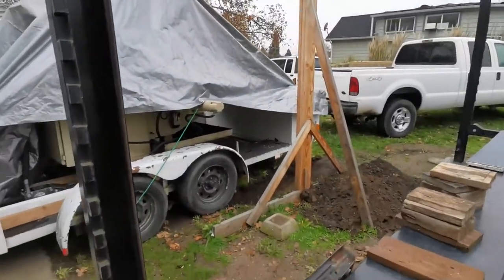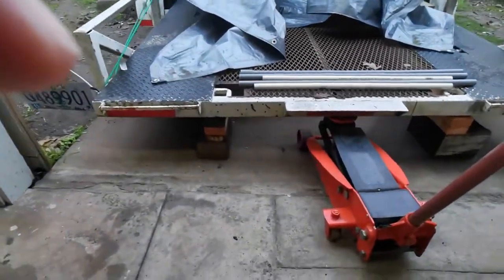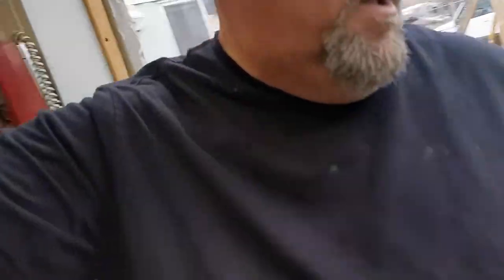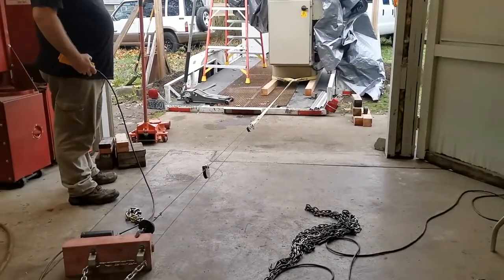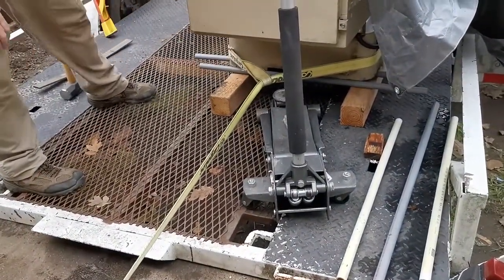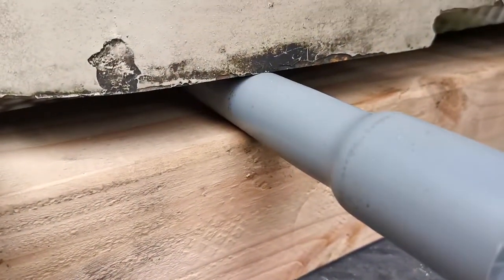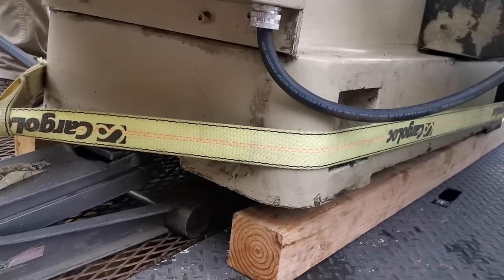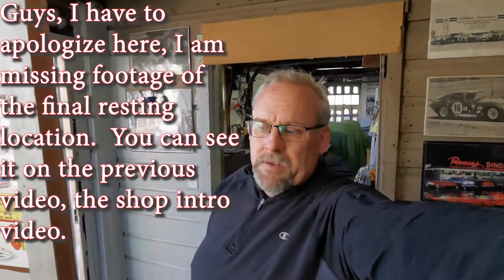Moving the (very heavy) Milling Machine off of the trailer and into the newly remodeled shop space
This video was shot before the shop intro, however I didn't want to give away the equiment / shop intro in the move video so I am releasing the video after the intro.  The mill is pretty heavy and the skirt around the bottom of the milling machine is thin along the sides and is only thick where the rubber feet are threaded into the base.  We tried moving it with just wood blocking and a digging bar used as a pry bar, and made it a few feet over the course of the first day.  After deciding that there was a medium risk of damaging the cast iron base by constantly prying on it and introducing a load point over and over, we ended up going with PVC tubing.  I tried SCH40 tube first and it sort of worked, however in pretty short order, it cracked.  So we went to the local plumbing store and got a stick of SCH80 PVC.  This worked great and was very cheap.  I cut the 10' stick into 4 pieces that were 2'-6" long and kept feeding them into the front of the machine as they would roll out the back.  My trailer has an expanded metal center (because it was a former car hauler and we now use it mainly for sand dune trips) and is only strong where the tubing supports are.  Thus we used 4x4 beams to span the expanded metal open portions and made a "road" for the machine to roll on.  I dug pits for the trailer wheels to lower the trailer so that the step down from the trailer to the concrete would be minimized which worked great!  In hind sight I would have went to Harbor Freight and bought their biggest hoist to pull thier machine but in this case, used what I had.  I had to triple up on pulleys to make the setup work but in doing so, the pull in was reduced by 1/3 which made "going slow" for the sake of safety easy. Enjoy!